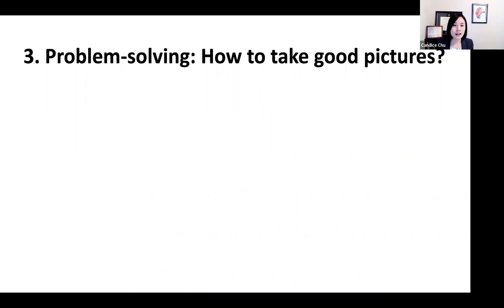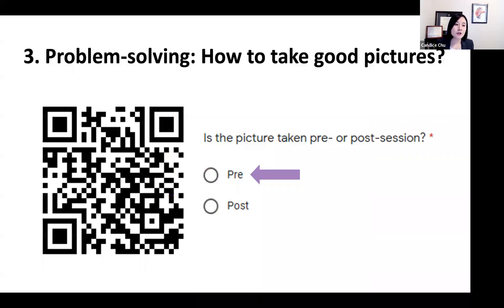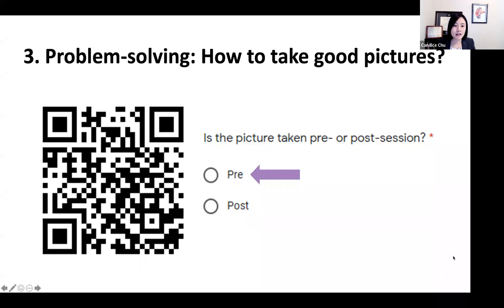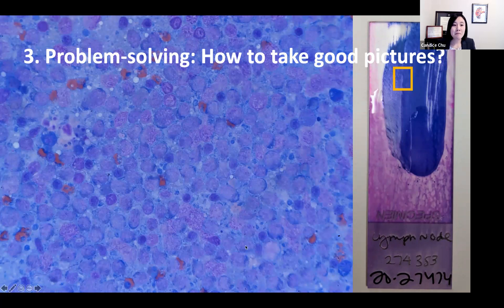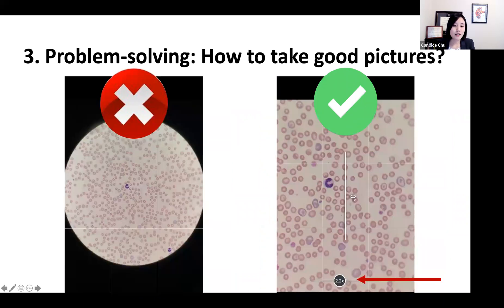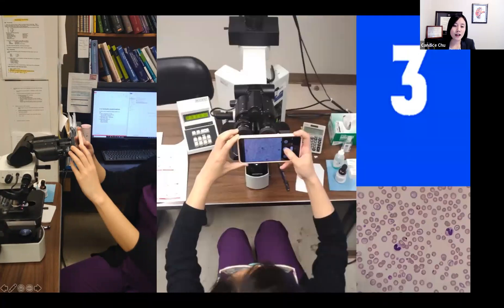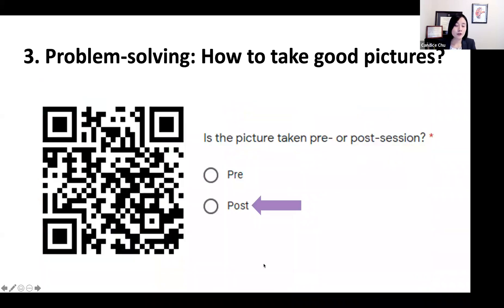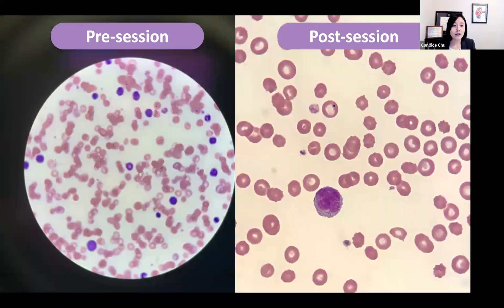【3 Minute Veterinary Cytology】How to take cytology pictures using your smartphone?🔬 📱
This is part of the teaching demo of how I teach veterinary interns and students at Texas A&M University.

0:00 Introduction
1:04 Find the right spot to take pictures
1:54 Photo taking skills